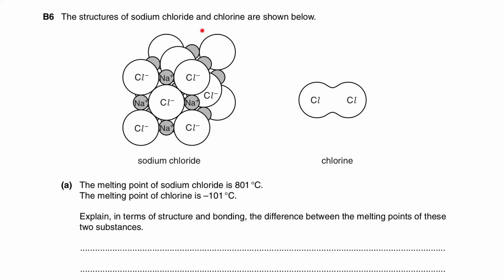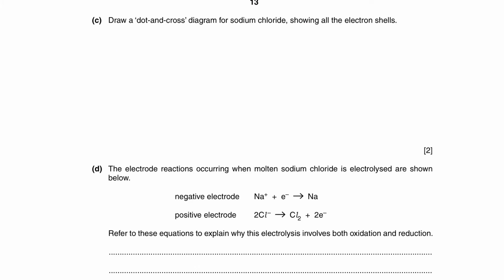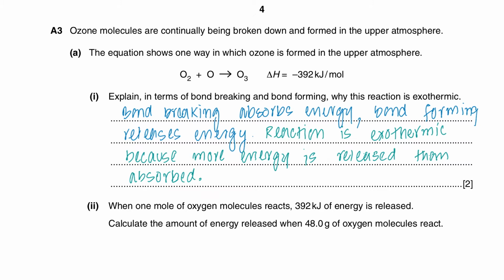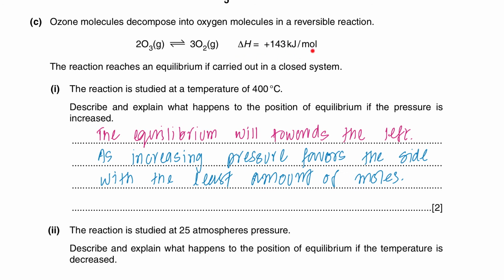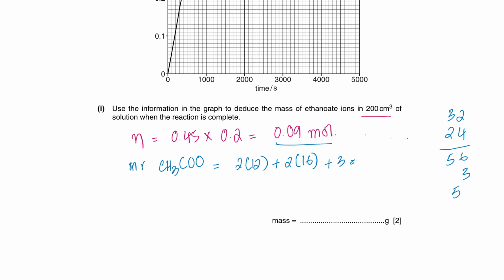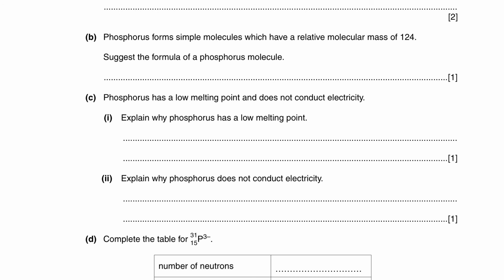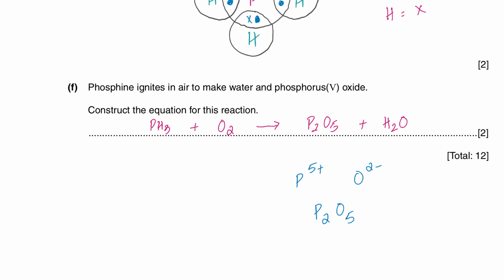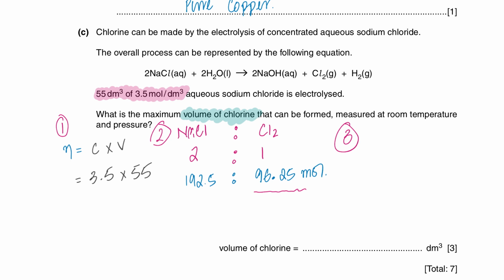Past Paper P2 Practice - Mid Term Prep.